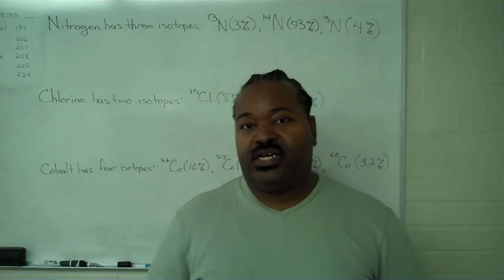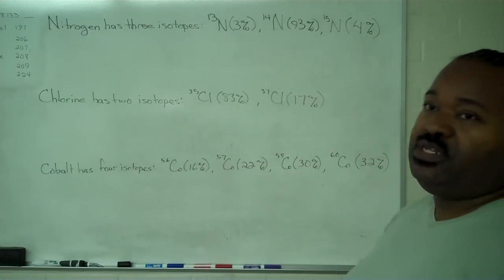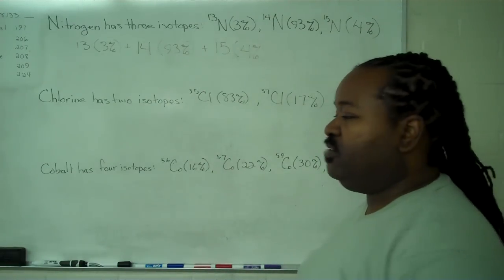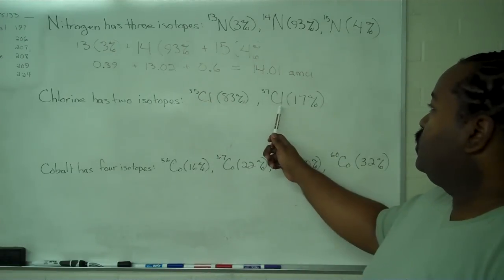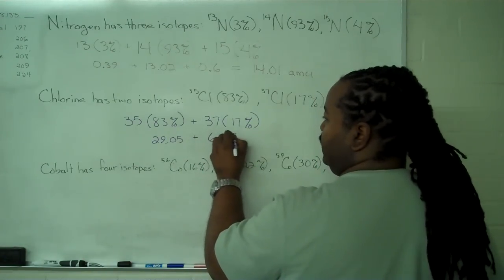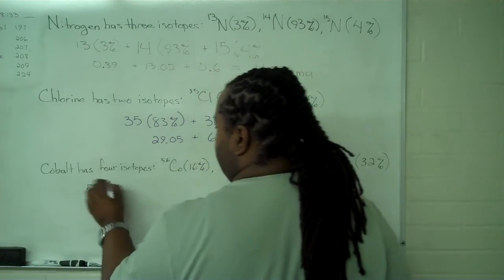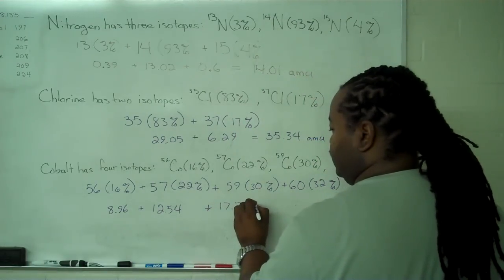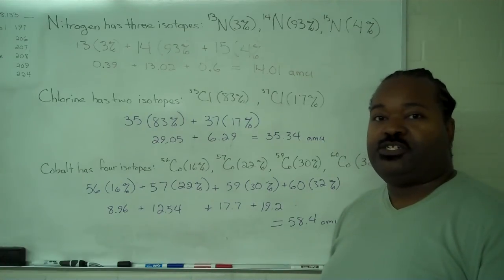Relative Abundance 1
Application of relative abundance to isotope ratios, weighted averages and the atomic mass of elements.